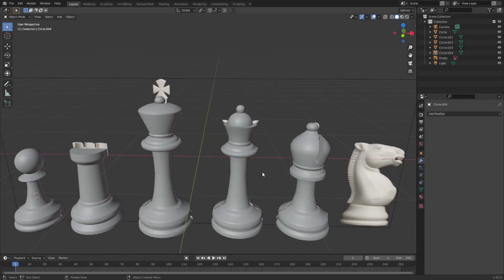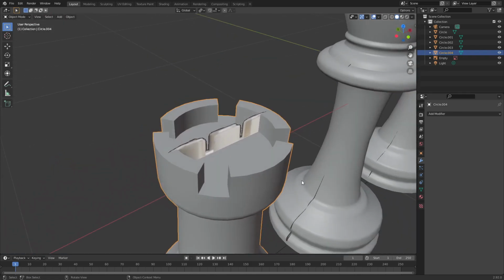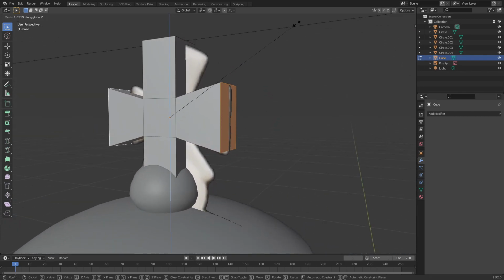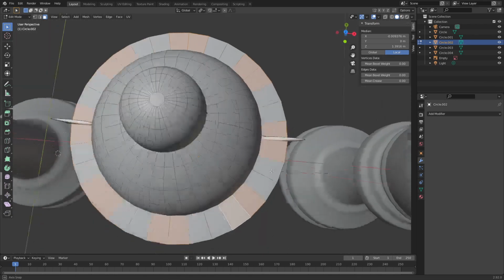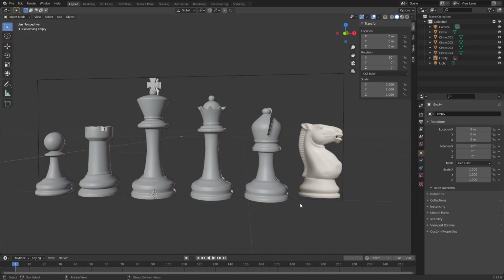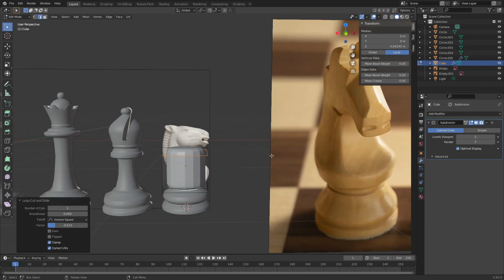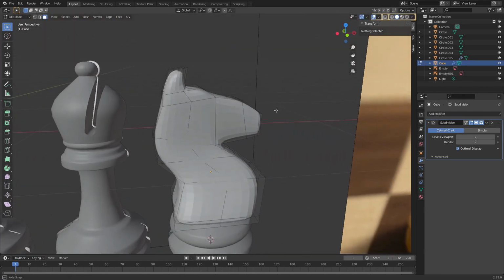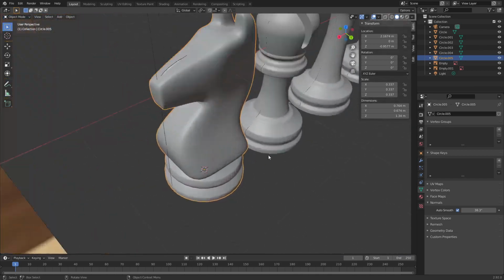Model a Chess Set in Blender (Part 2)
This is part two of three in the Blender 3D Chess set tutorial. In this video we will be finishing the models of all of the chess pieces.

You guys have no idea how much your support means to me.